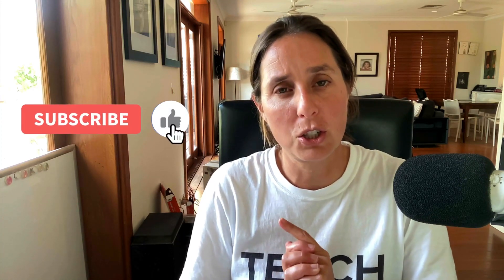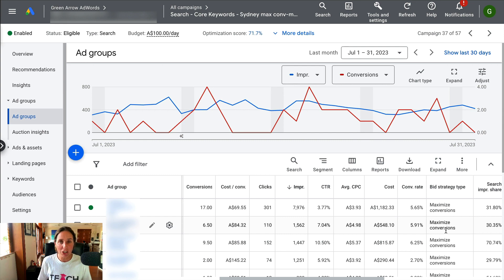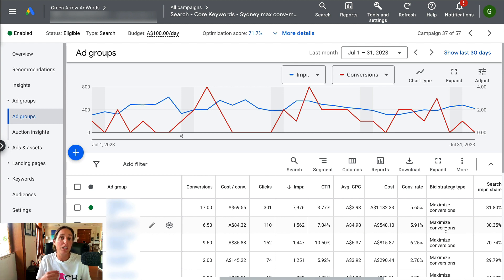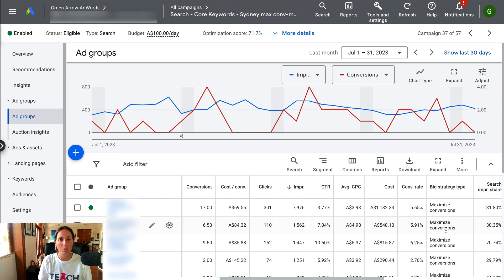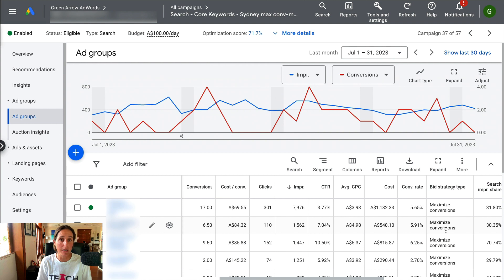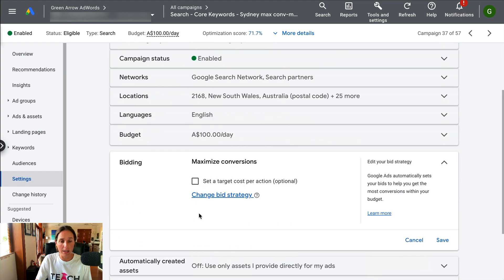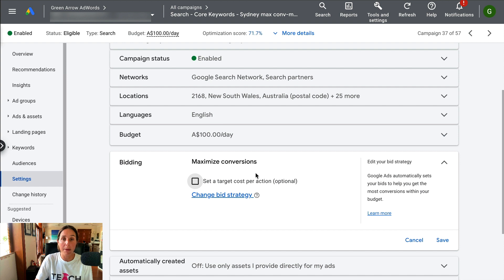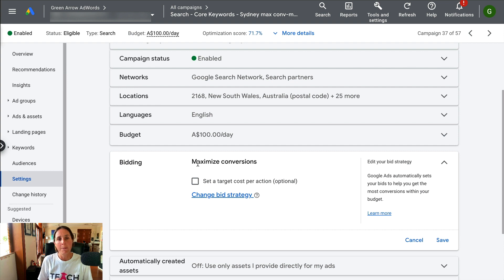What is Maximize Conversions Bid Strategy in Google Ads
What is Maximize Conversions Bid Strategy in Google Ads - in this video I'll explain in 2 minutes what is Maximize Conversions and should you use it for your business.